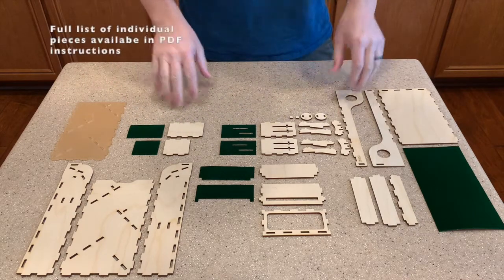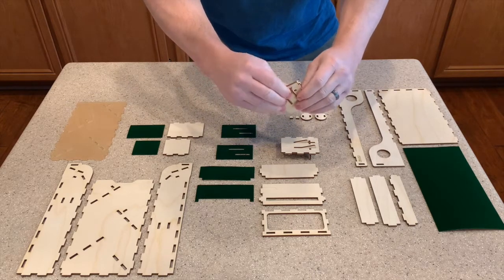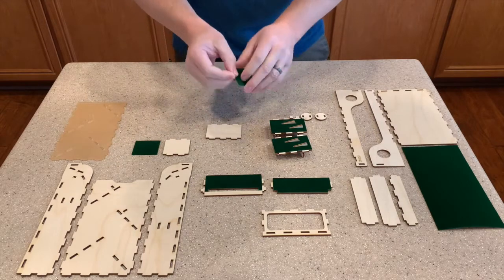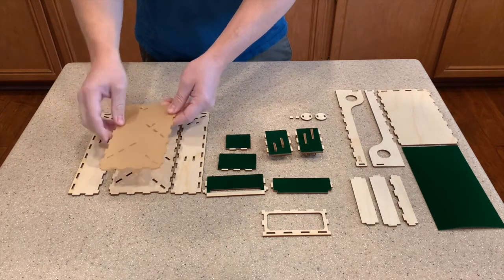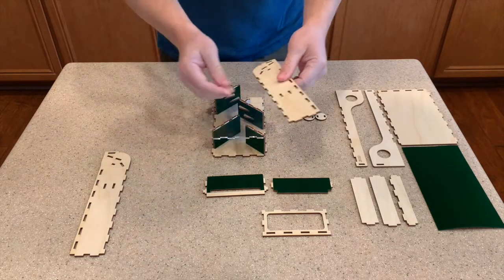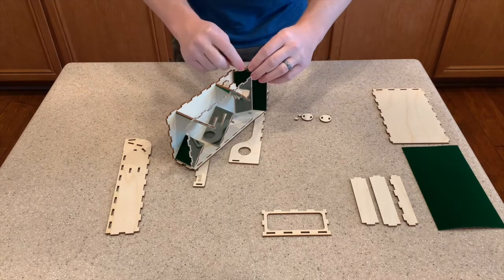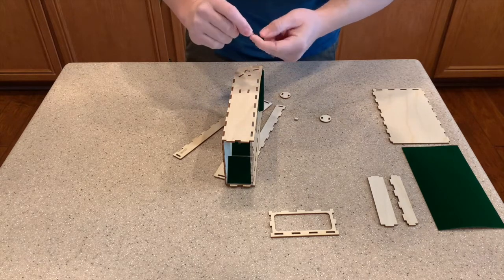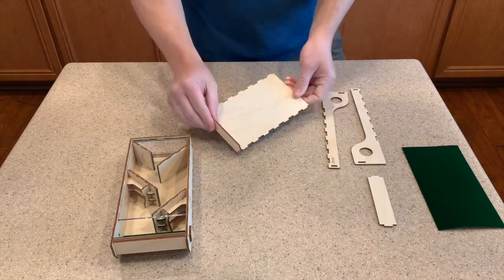Table Dice Tower Assembly Instructions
This video will take you step by step through assembling our table size Dice Tower.  Get tips from our lead designer on how to assemble with the most success.